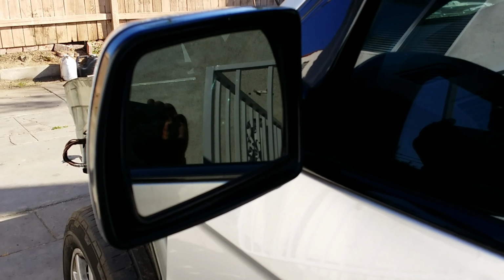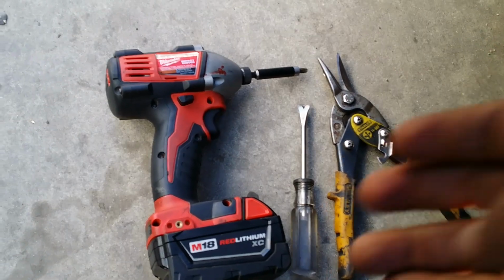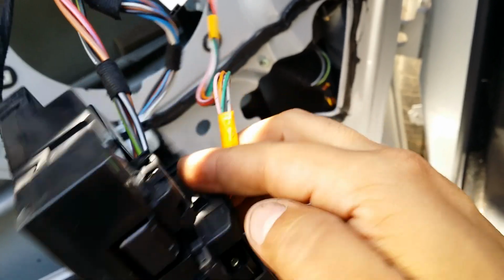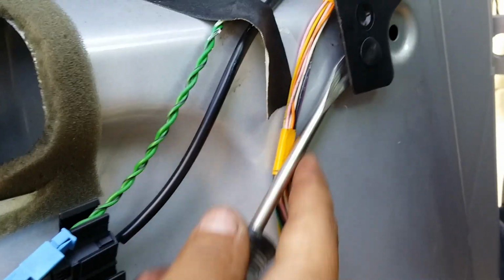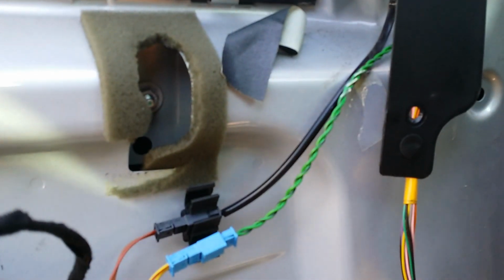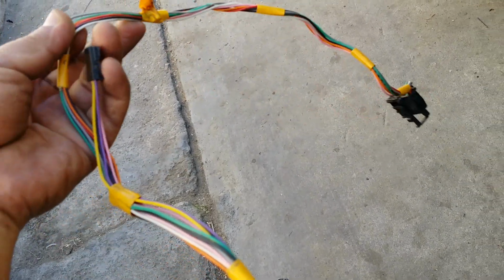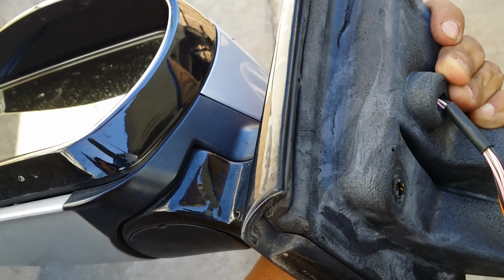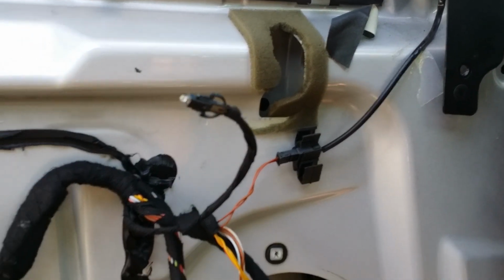Side View Mirror Assembly Removal BMW E53 X5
This video will show you steps and tools required to succesfully remove your BMW X5 side view mirror.  The removal process should be similar for most BMW e53 X5 4.6, 4.4 and 3.0 models from 2000-05.  Watch Entire Video to Get the most information possible.  Let us know if you have any questions.  Enjoy

Instagram